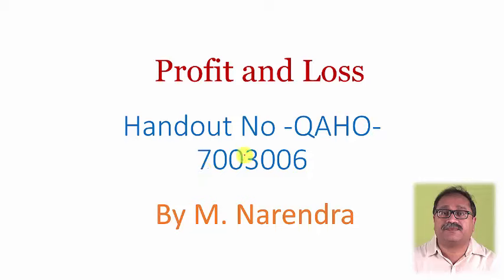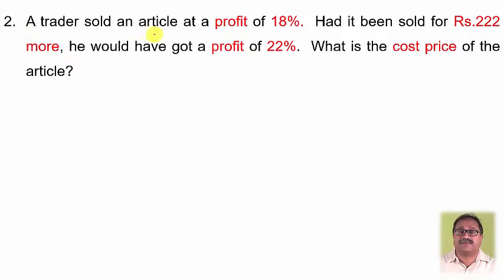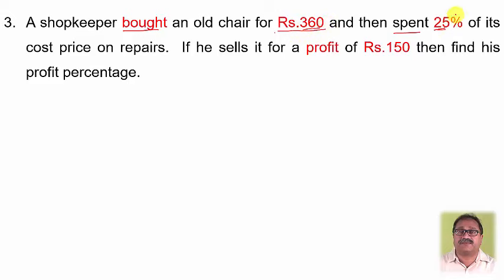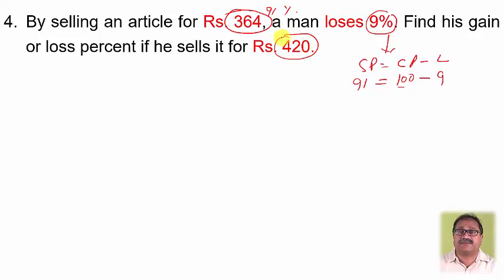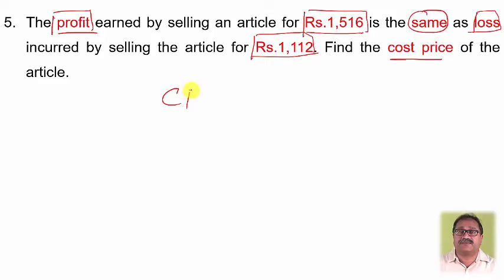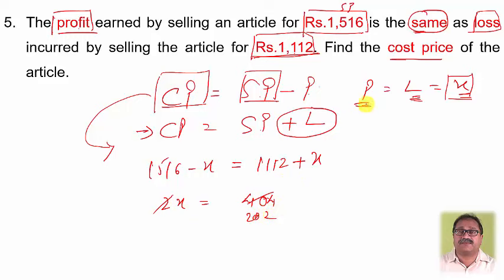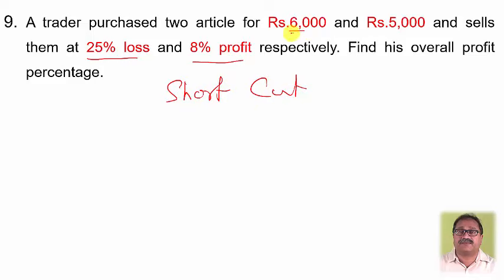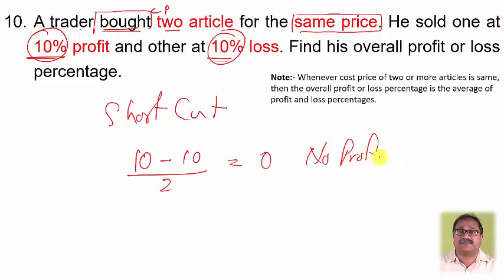Profit and Loss QAHO7001006 Q1-10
Profit and Loss-Handout-QAHO7001006 Q.1-10